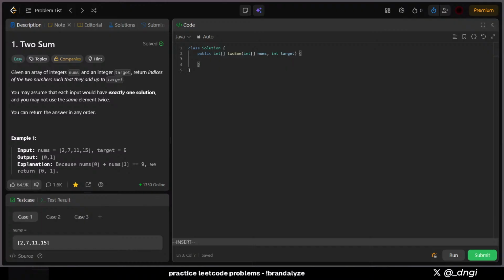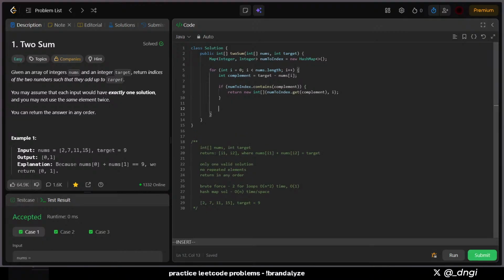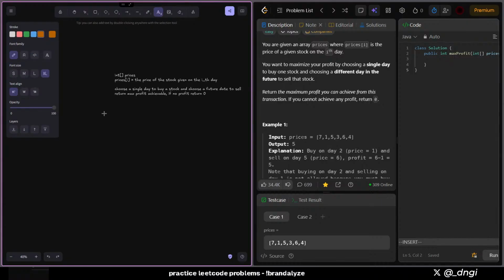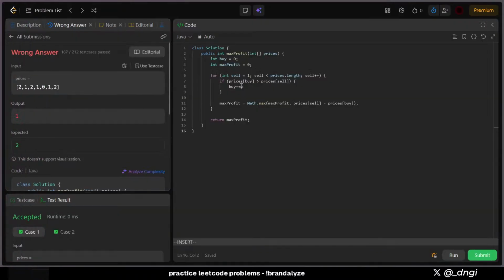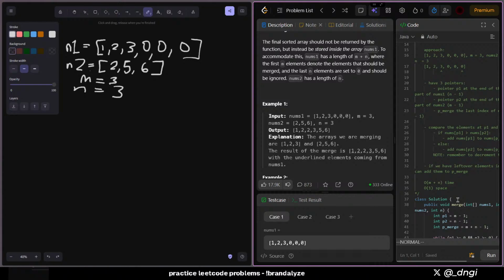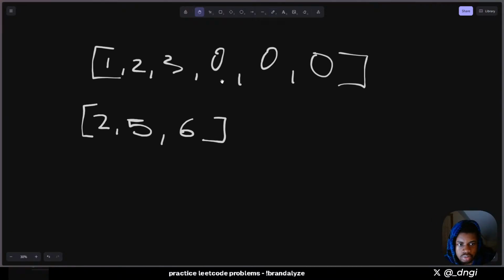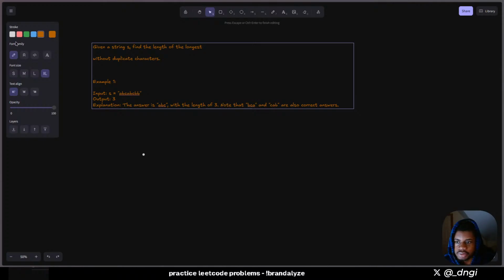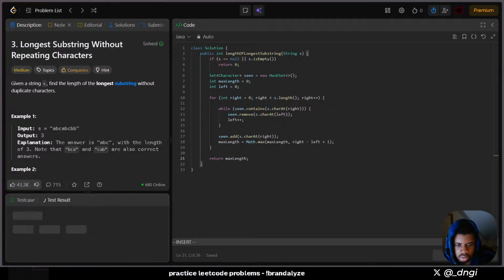chill leetcode grind stream !brandalyze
grinding leetcode for upcoming interview
"the grind is always on"🕺🏾